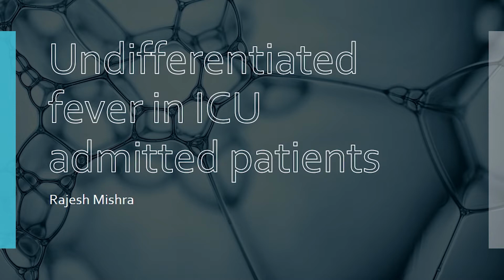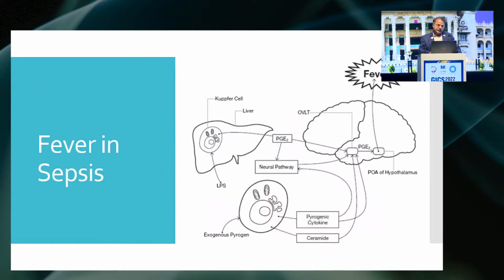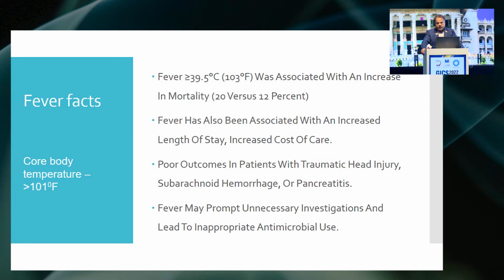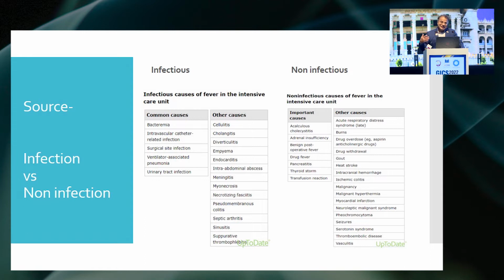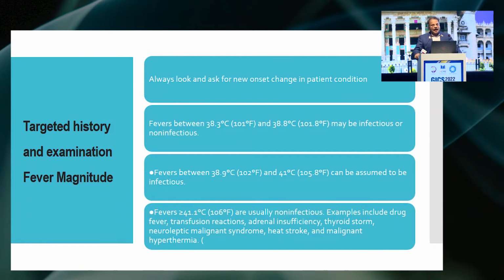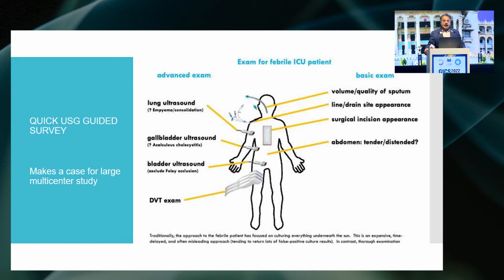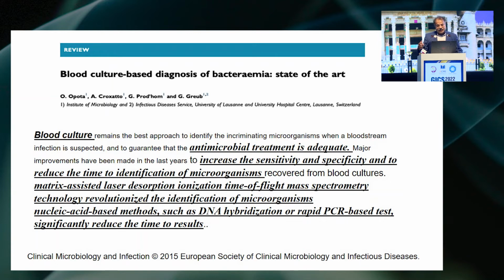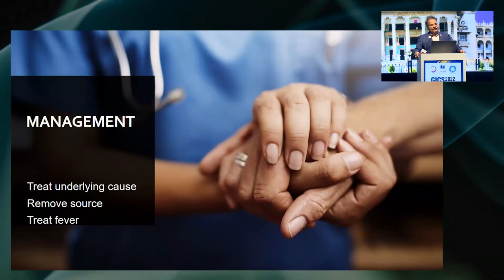Approach to Undifferentiated Fevers in ICU - Dr. Rajesh Mishra